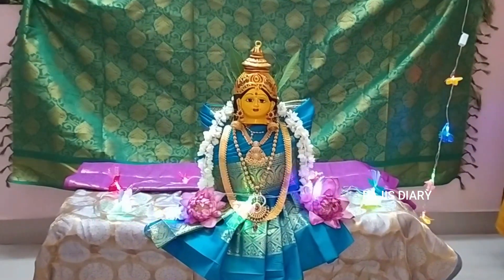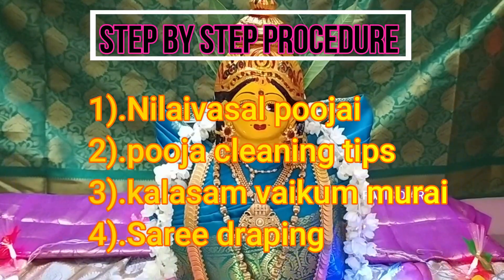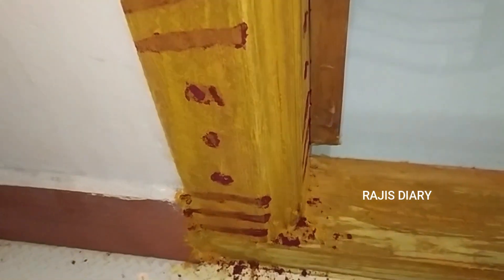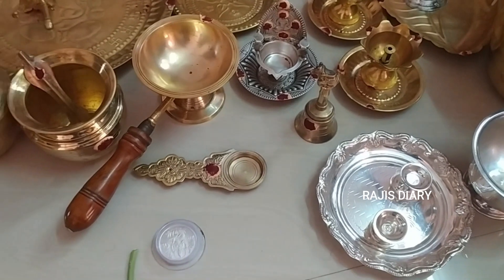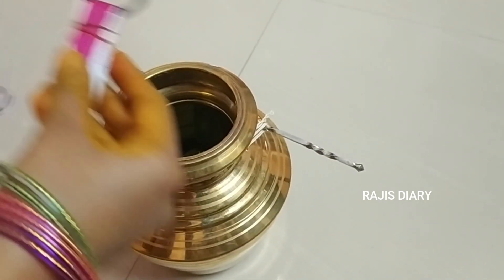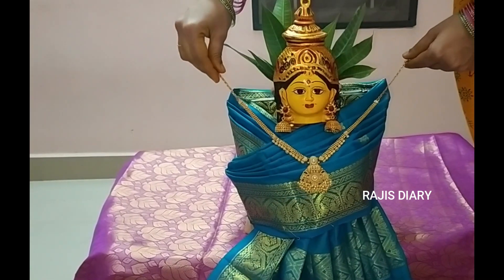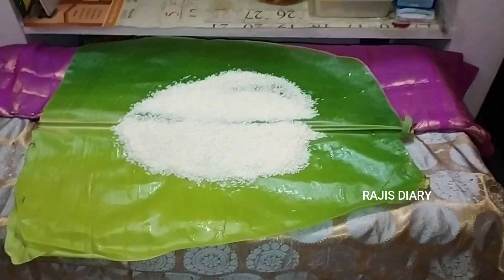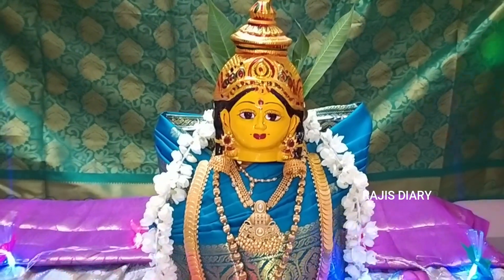வரலக்ஷ்மி விரத பூஜைமுறை part1🙏 2021Vlog|கலசம் வைக்கும் முறை/கலச அலங்காரம் varalakshmi pooja in tamil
This video is about our family varalaxmi nonbu procedure. it may slightly vary with other families... Hope it will be helpful for beginners.